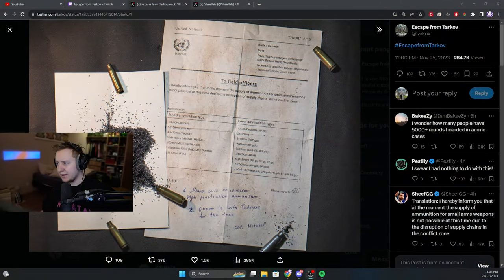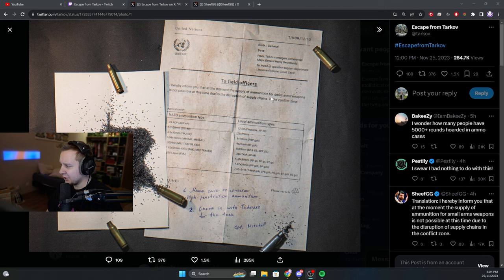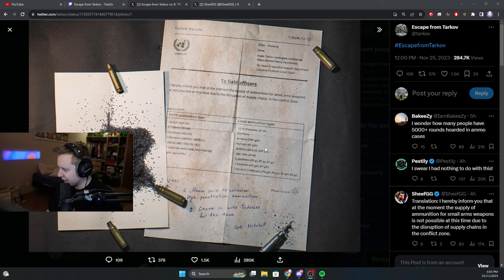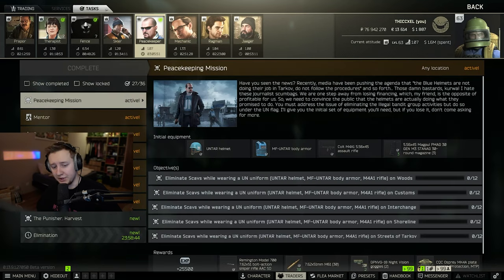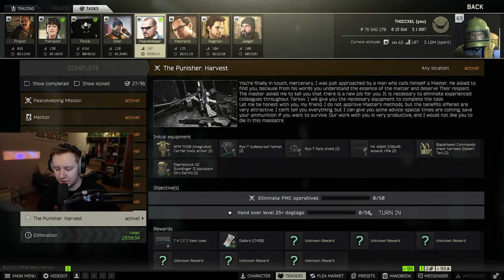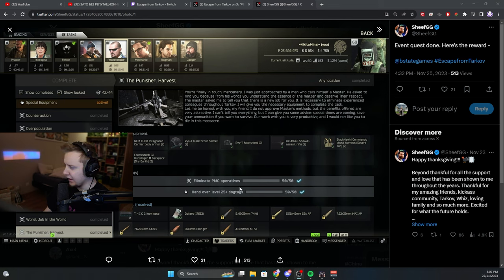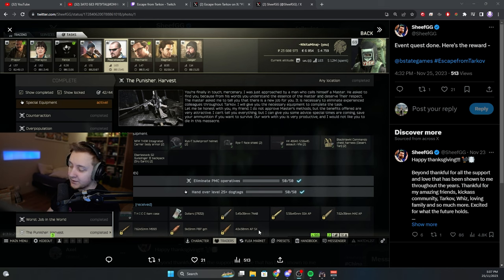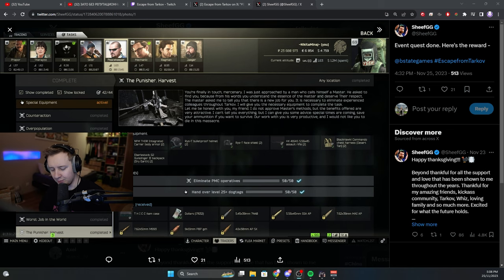BSG added new Pre-Wipe Quest